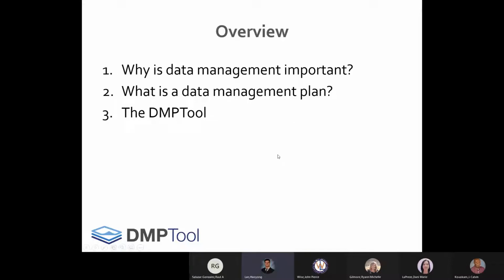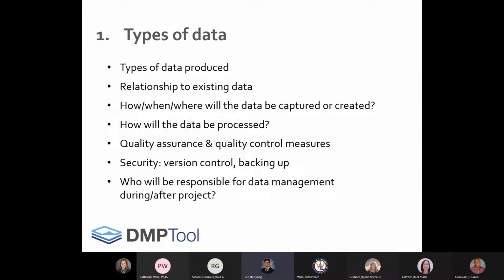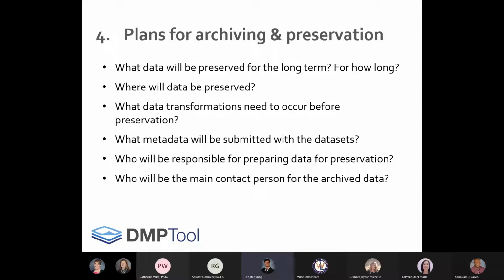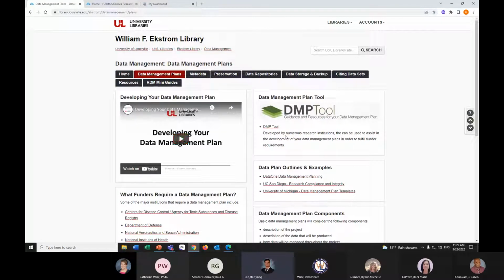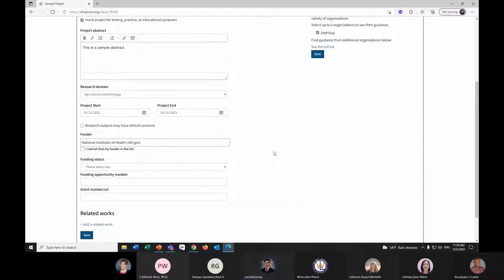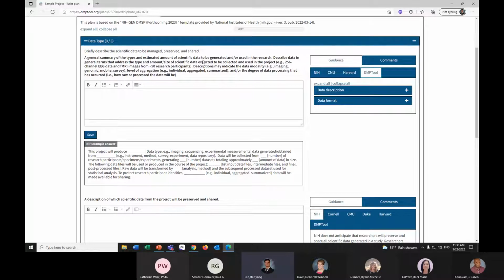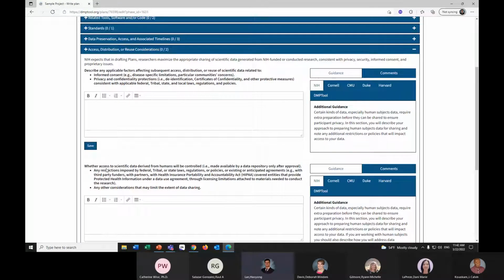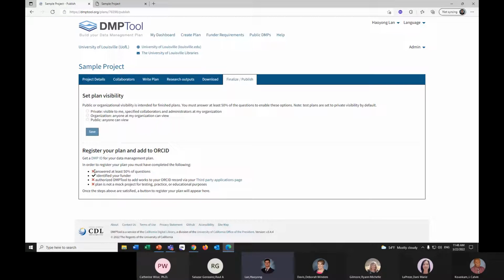Data Management Plans Workshop